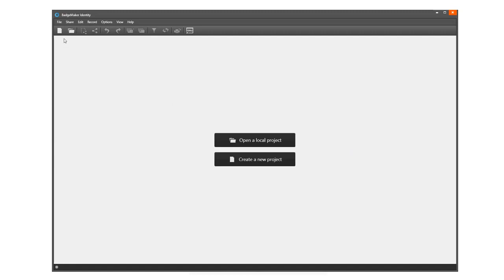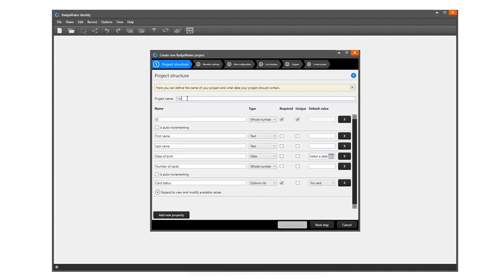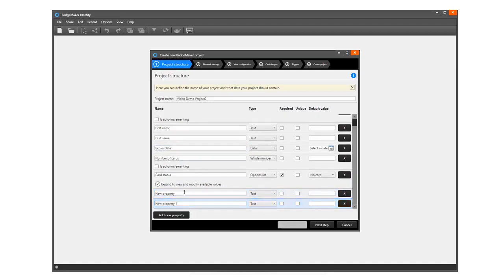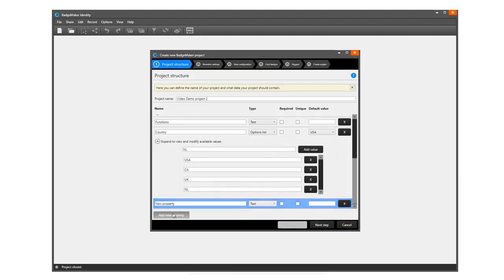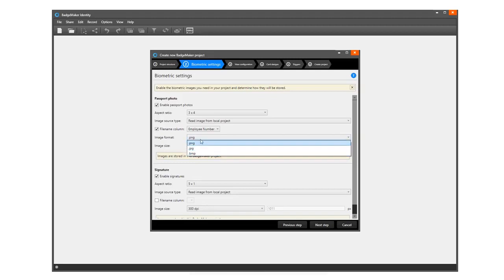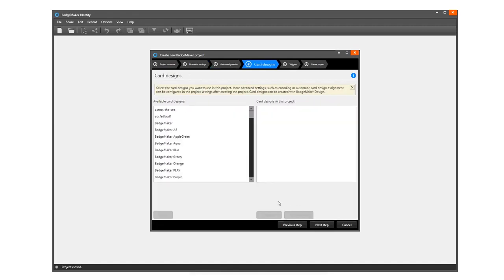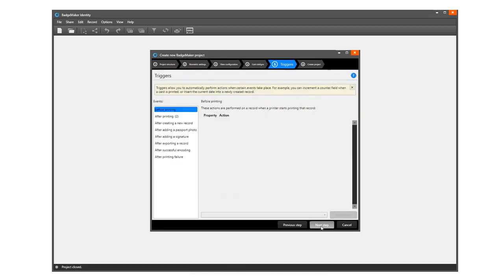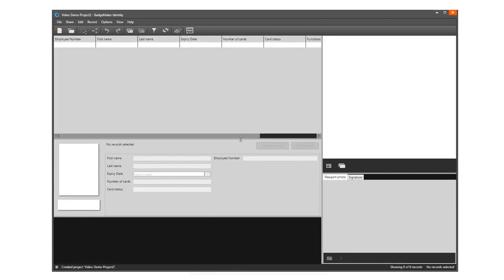8 BadgeMaker Identity How to start a new project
This video shows you how you can easily create a new project or database with BadgeMaker ID card software.